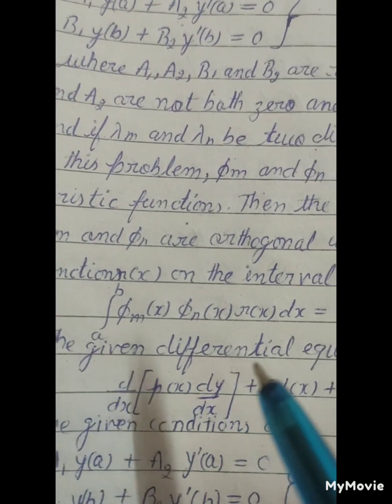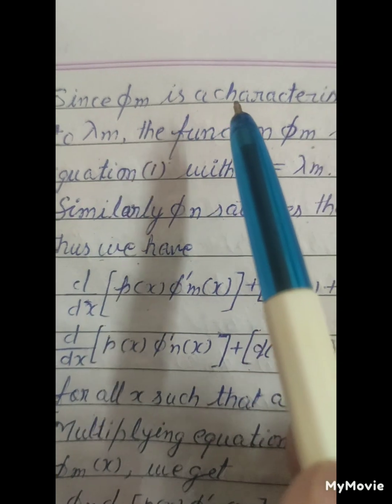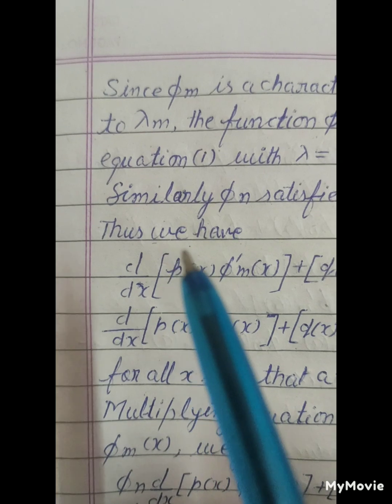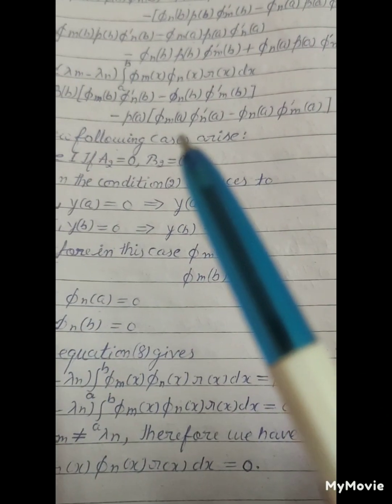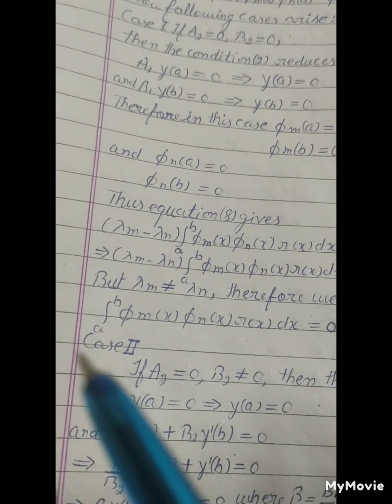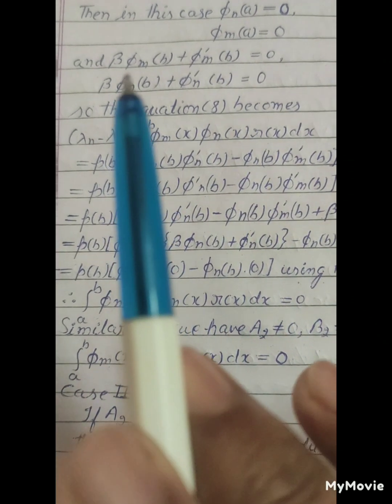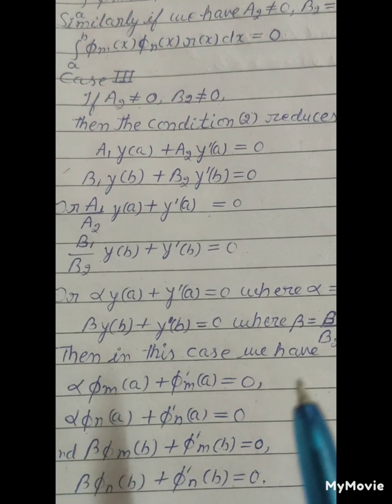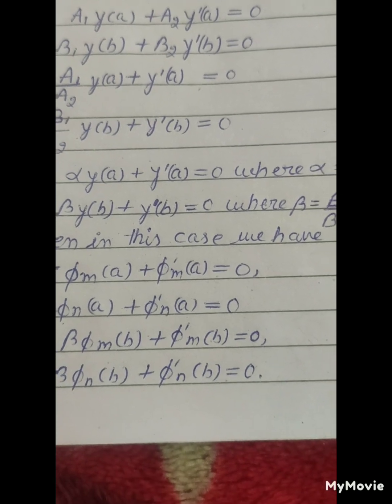Prove characteristic fun.Sturm Liouville prb.w.r.t.fun.involved prb.weight fun., orthogonal.ODE36.HR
Prove that the characteristic functions of the Sturm Liouville problem, with respect to a function involved in the problem as weight function, are orthogonal.
M.Sc.O D E 36.
HUKAM RAJ BHAGAT.